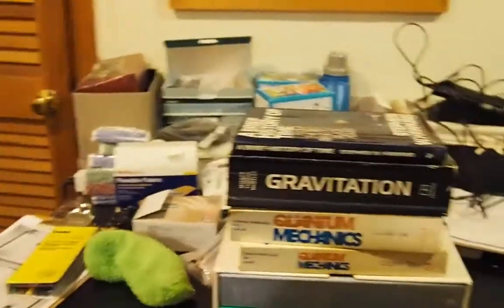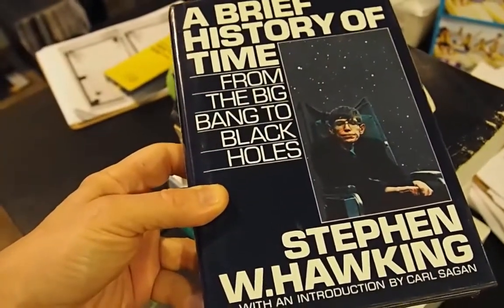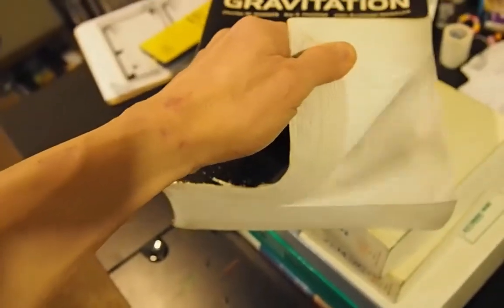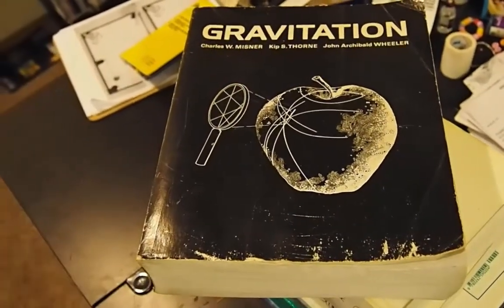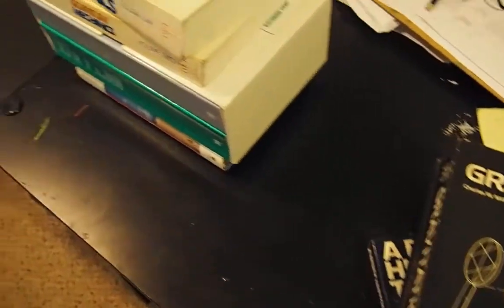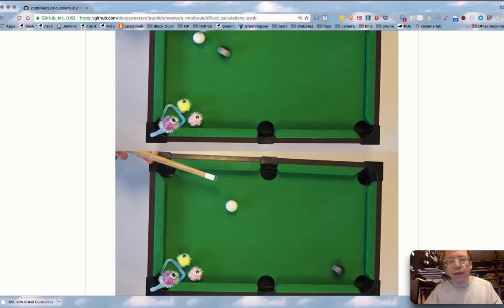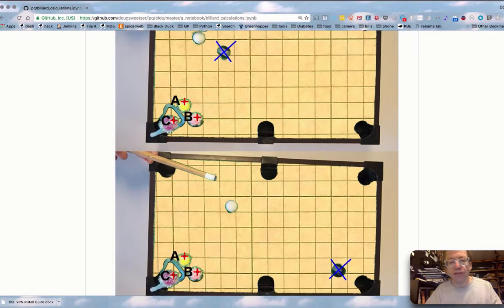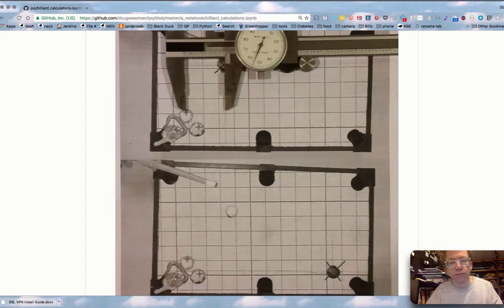Playing in Space-time: Observing Billiards Using Space-time Numbers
A small book collection is used to explain the 100 year old problem of getting our explanation for gravity to work gracefully with the rest of physics. We need something old and something new: space-time numbers which are a variation on quaternions. Instead of using four numbers that can be added, subtracted, multiplied, and divided, 4 pairs of numbers are used.

Everyone uses real numbers for physics, as I have. An iPython notebook was created to demonstrate how they could be used to describe billiards.